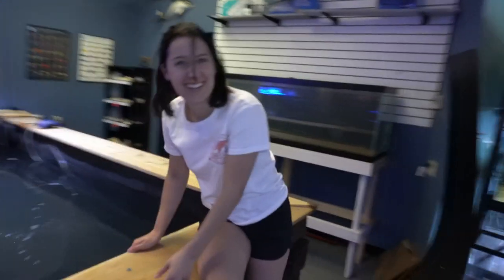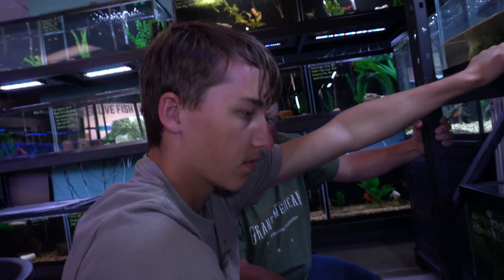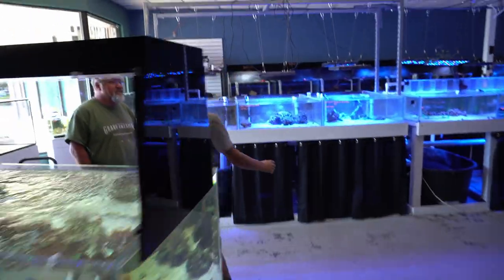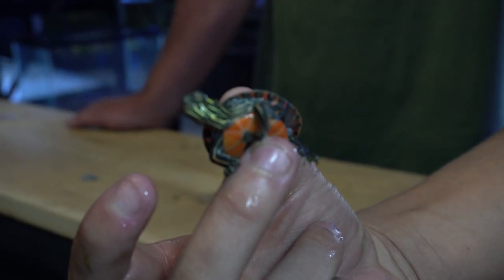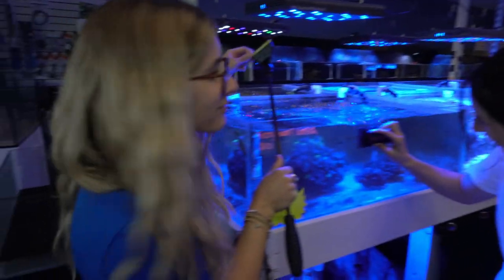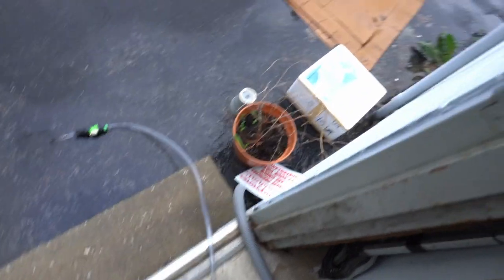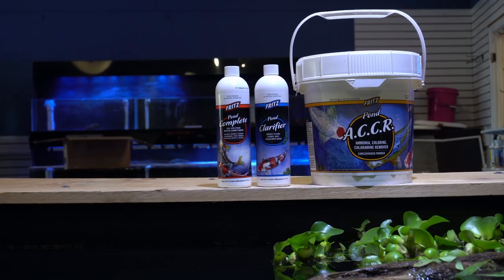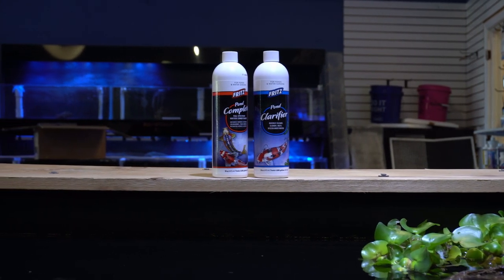DRAINING THE 1000+ GALLON TURTLE POND!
This short episode we will be fixing our nitrate & ammonia problem with FRITZ AQUATICS *POND COMPLETE* & *POND CLARIFIER*

Welcome to Corals & More!

These videos will be uploaded weekly.

Vlog#11

Our shop is located at 6654 Mexico Rd St.Peters MO 63376